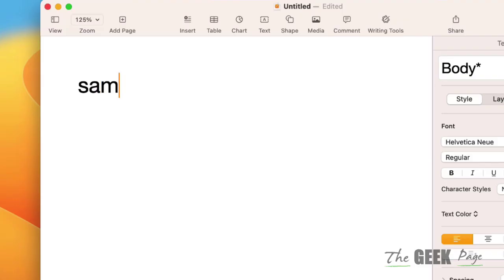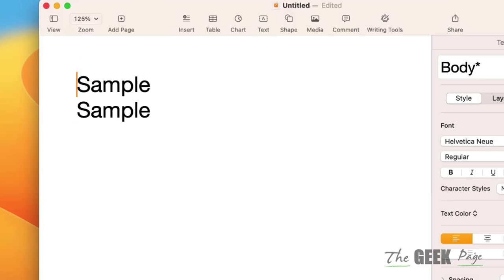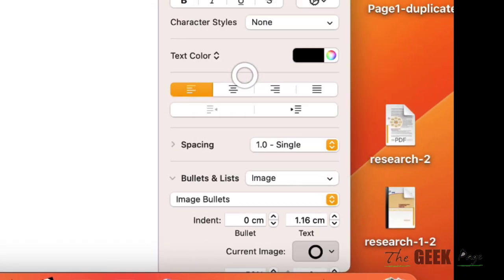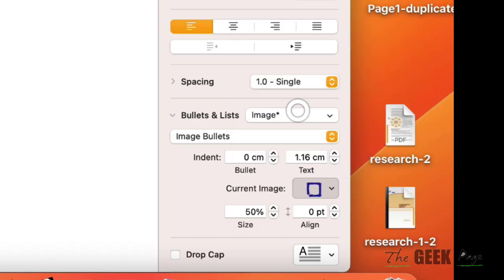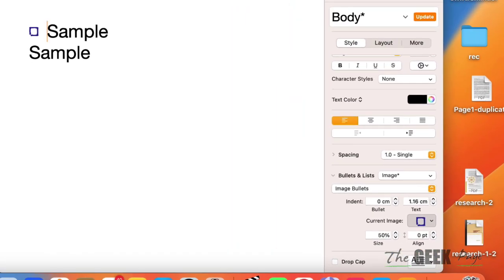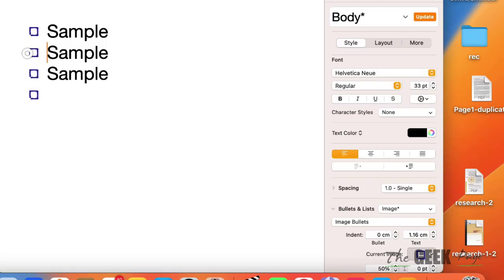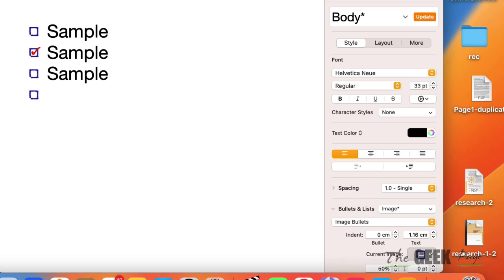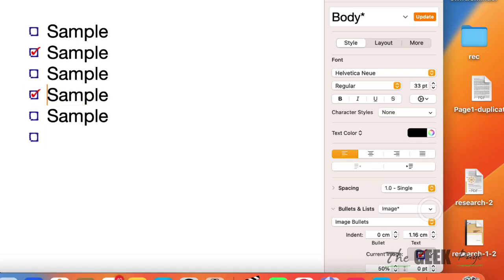How To Insert Checkbox in Apple Pages on Mac